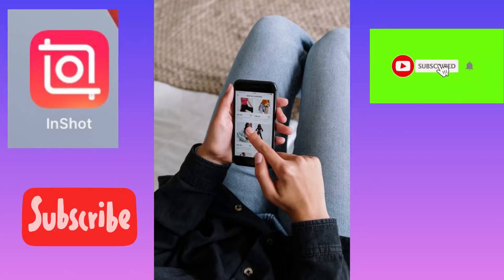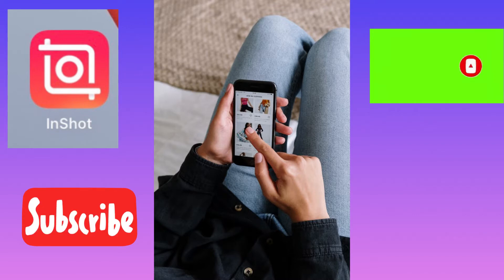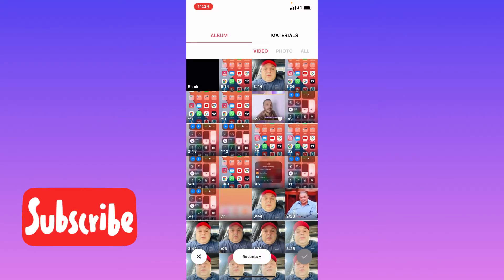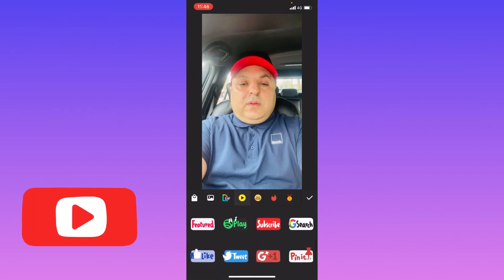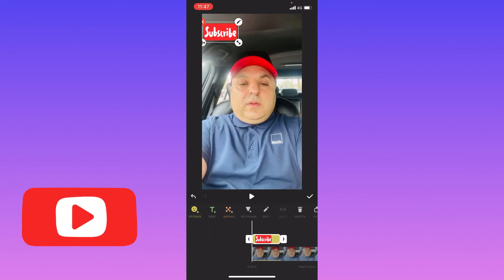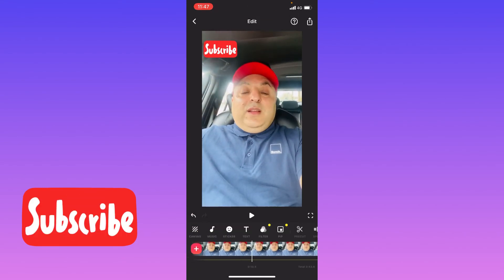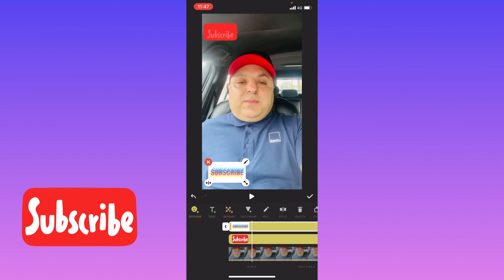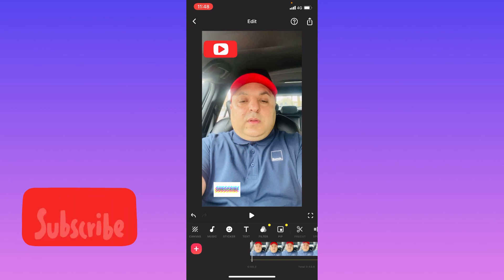How to add animated subscribe button to YouTube videos on mobile phone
This method work for both android and iPhone mobiles.